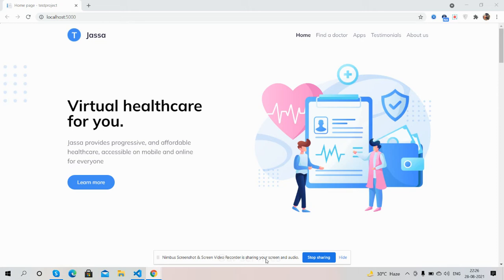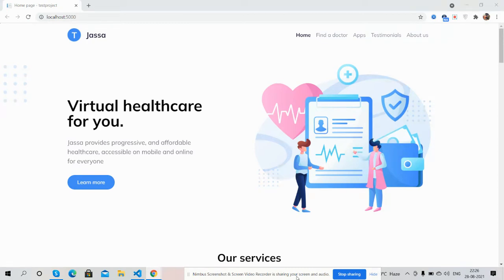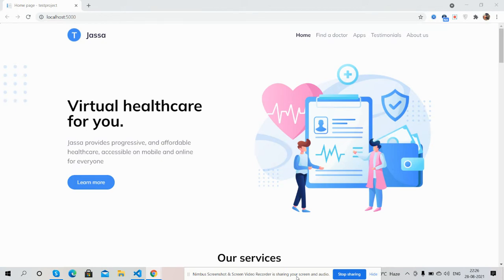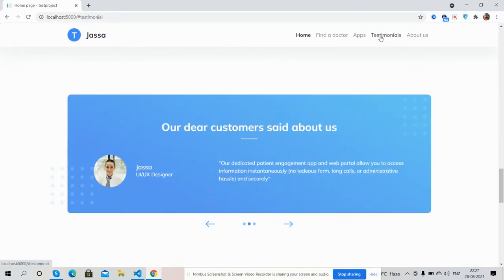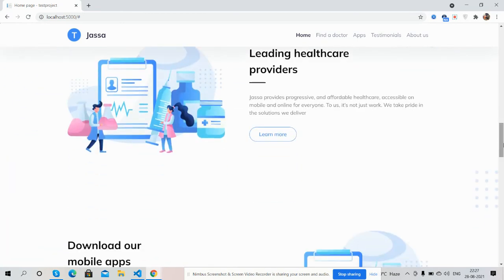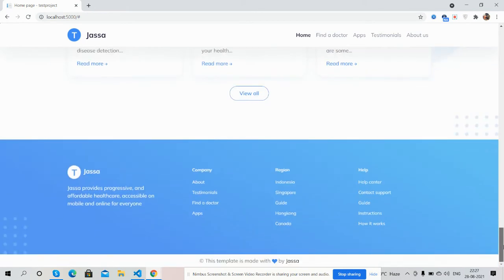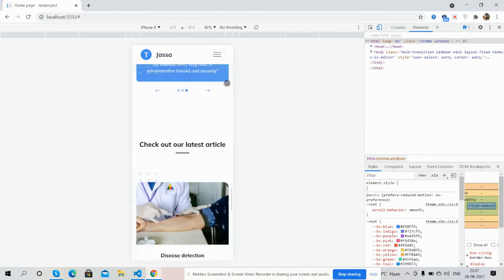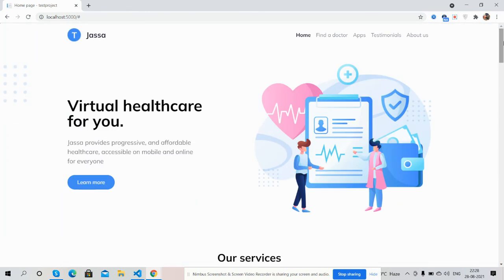Asp.Net Core 5 Bootstrap 5 Healthcare Template Free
Thanks.